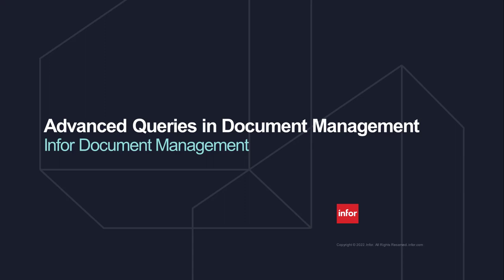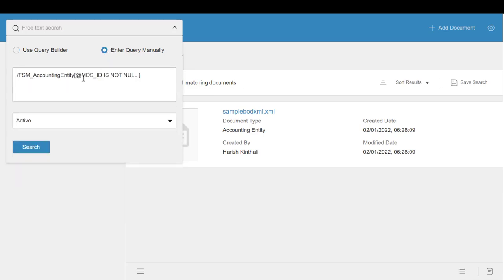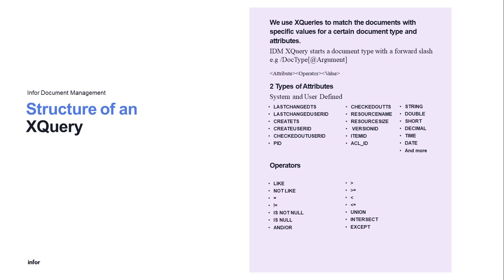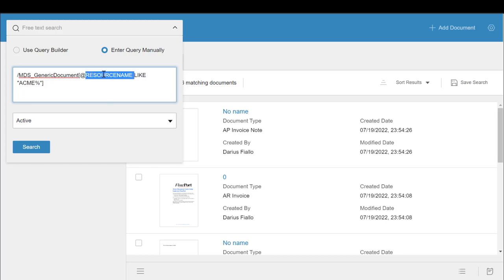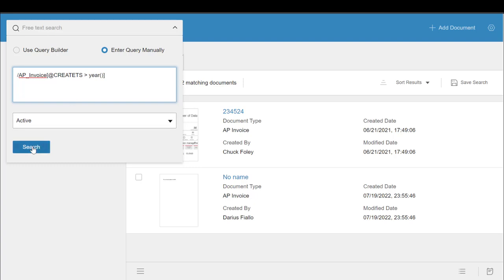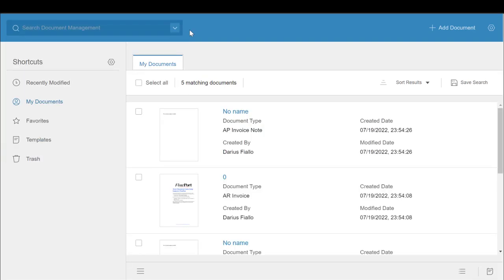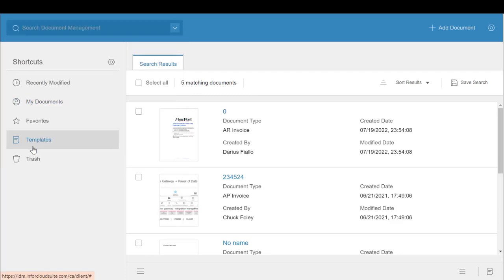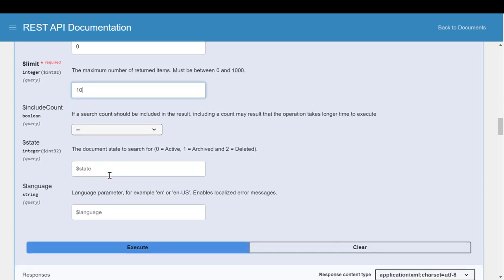XQuery in Infor Document Management (IDM)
Follow along in this brief tutorial on IDM's XQueries, various scenarios on when to use them, and why.

Introduction: 00:00
XQuery Builder: 00:06
Structure of an XQuery: 00:35
LIKE Operator with Wildcard: 01:10
Time Functions: 01:36
AND/OR Operator: 02:00
UNION Operator: 02:18
Sort By Ascending/Descending: 02:35
XQuery API: 02:51